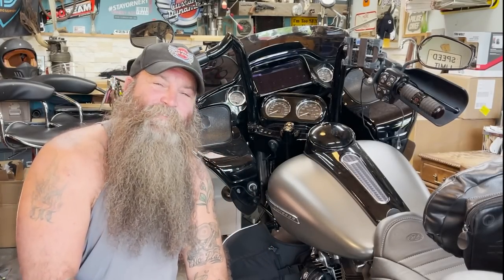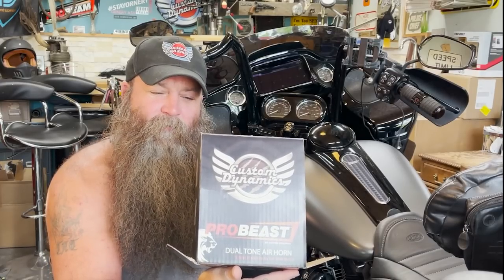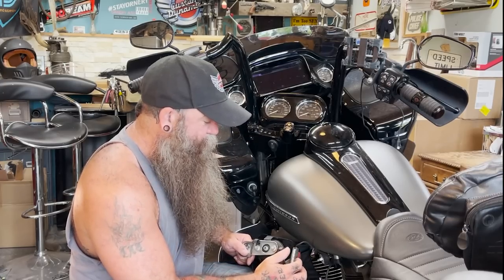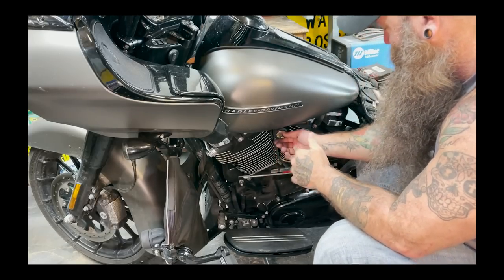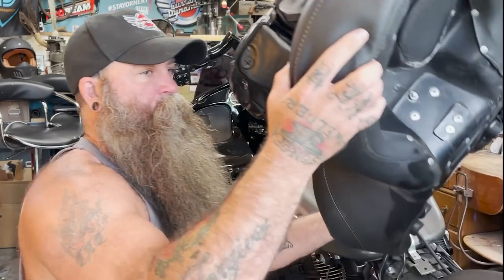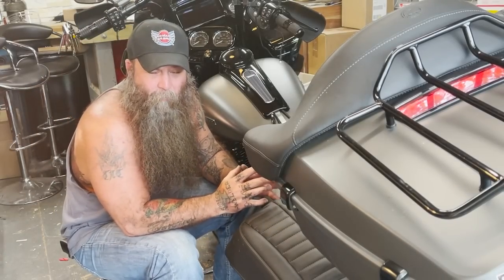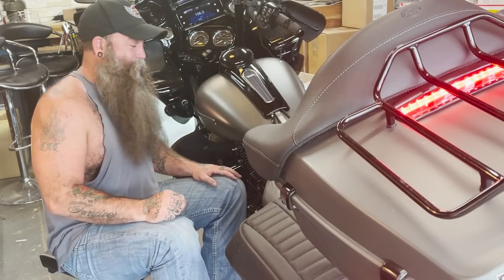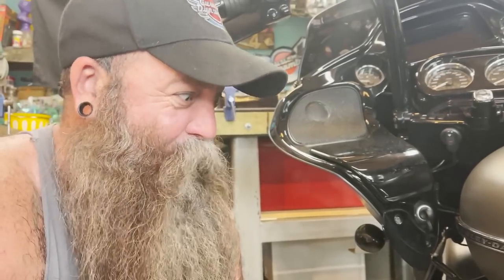Motorcycle Air Horn after market horns accessories Loud Pipes Loud Horn ProBeast Custom Dynamics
I replaced my stock "cow bell' horn with the Custom Dynamics ProBeast Air Horn! Super easy to replace as Custom Dynamics offers this Dual Tone Air Horn as Plug & Play!!

Full install video of installing the ProBeast horn on our 2019 Road Glide Special. ALL bikes need this for safety!!! Super badass & LOUD!

👀 Catch our Friday night LIVEfeeds at 7pm cst on YouTube

📱Let’s Connect!! 📱

Our Motorcycle:
2019 Road Glide Special (Industrial Denim Gray) with Stage 2

Lights:
* Custom Dynamics NEW Low Profile Bag Lights
* Custom Dynamics Dual Intensity TriBAR Light
* Custom Dynamics TruBEAM Road Glide Headlight
* Custom Dynamic Magical Wizards Body lights

Singletrack Street Grim Tool Roll
Arai Regent X Helmet

🤘🏼Want to become an ORNERY ASS? A member of the Ornery One?